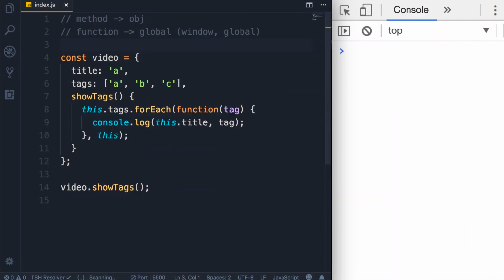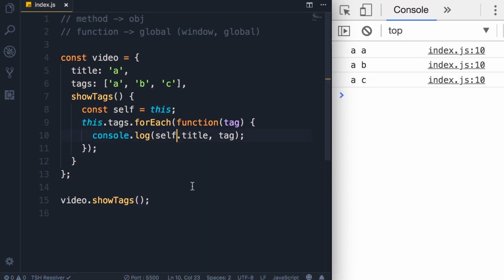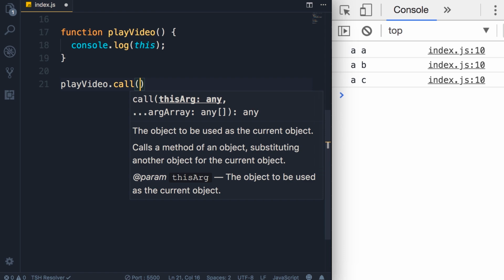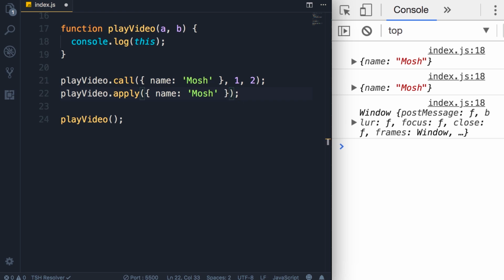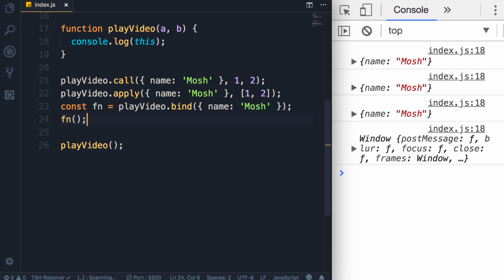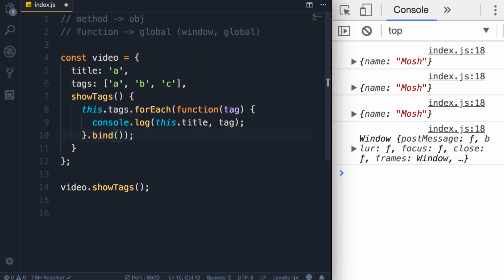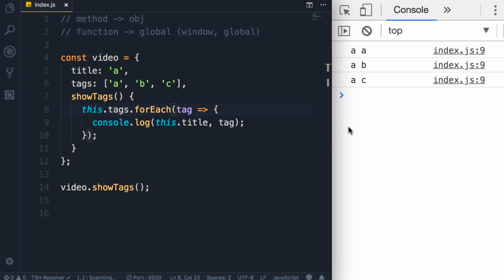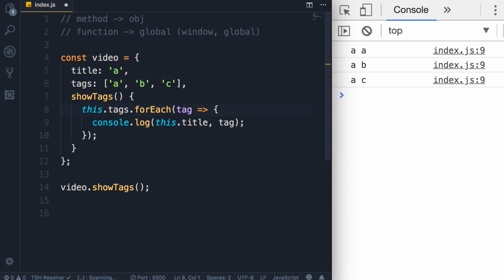99 Changing this